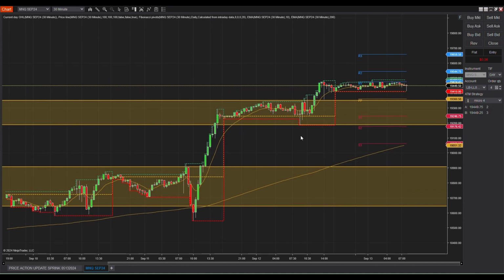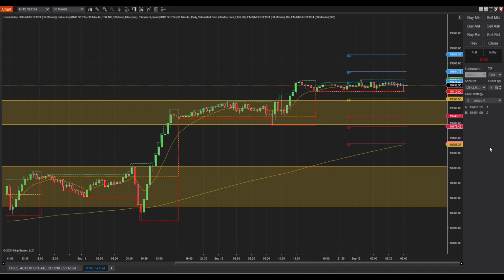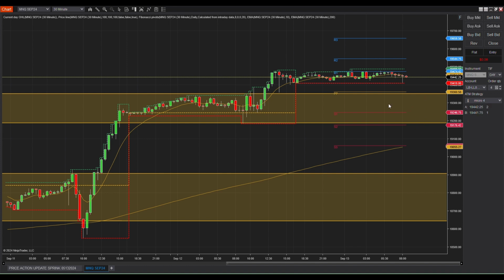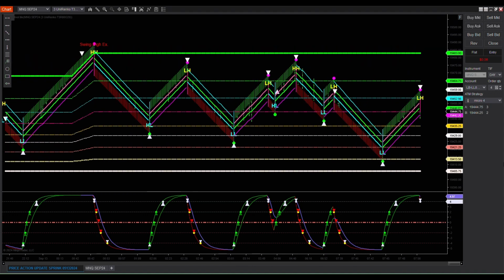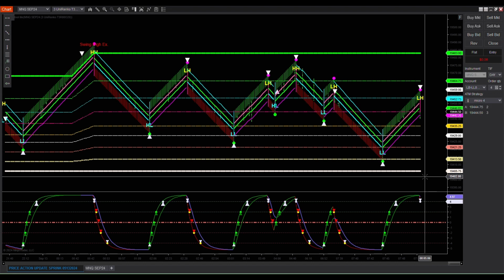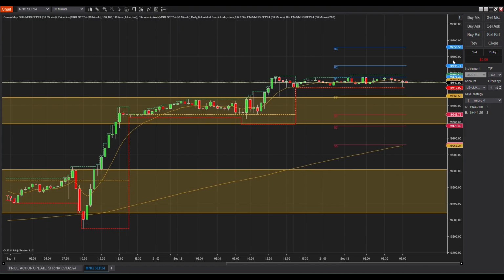Nasdaq Premarket Analysis: Trade What You See!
My review on the Nasdaq market for Friday the 13th.. Trade what you see not what you think!!